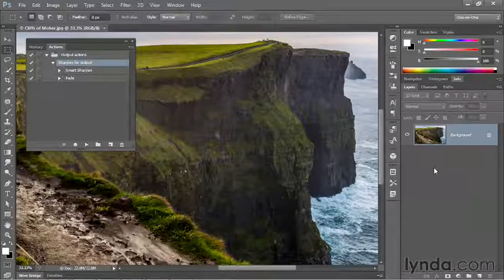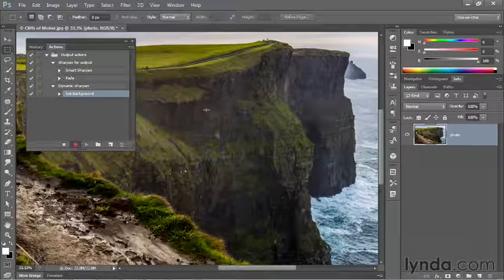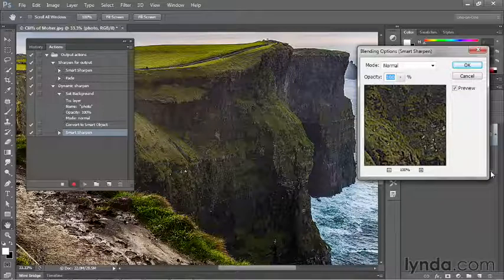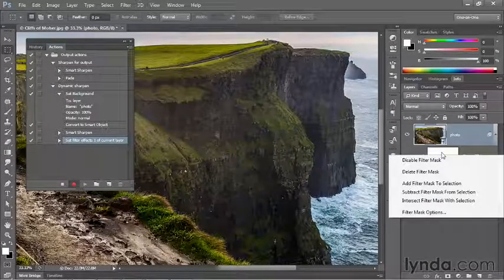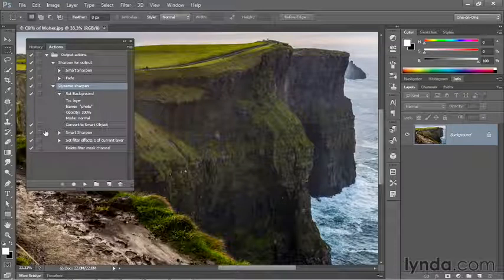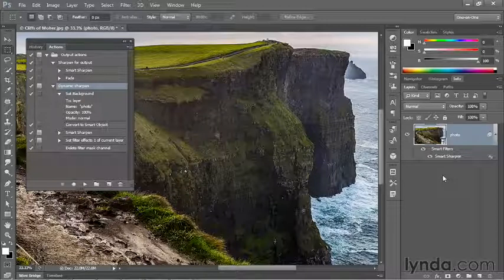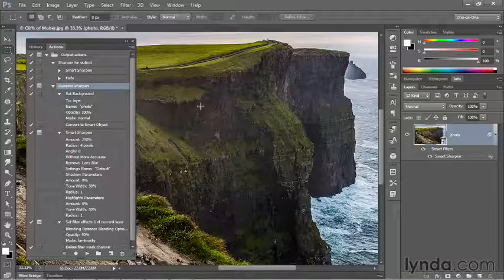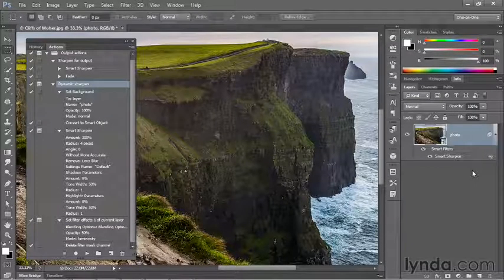Creating a dynamically adjustable action in Photoshop Cs 6